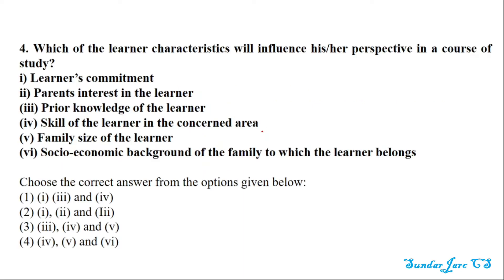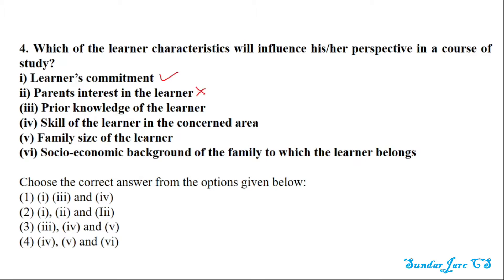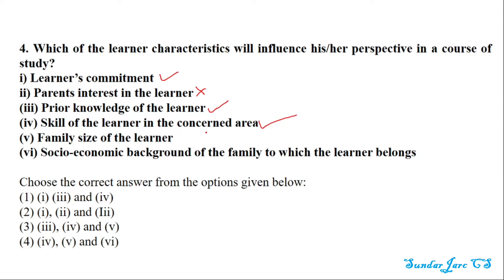4 Which of the learner characteristics will influence his |UGC NET June 2019 Paper 1 Solved Question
UGC NET June 2019 Paper 1 Solved question with explanation
Question 4.
Which of the learner characteristics will influence his/her perspective in a course of study?
i) Learner’s commitment
ii) Parents interest in the learner
(iii) Prior knowledge of the learner
(iv) Skill of the learner in the concerned area
(v) Family size of the learner
(vi) Socio-economic background of the family to which the learner belongs